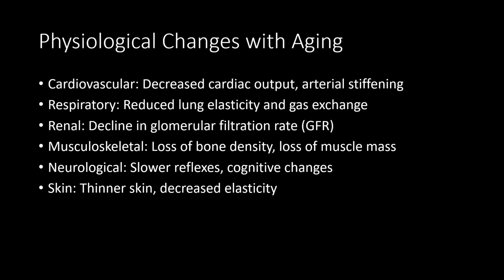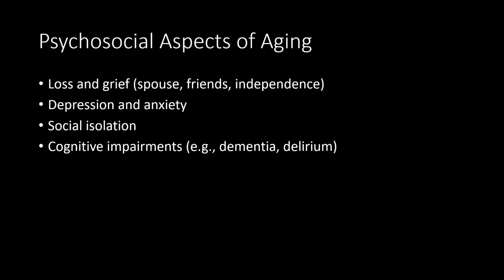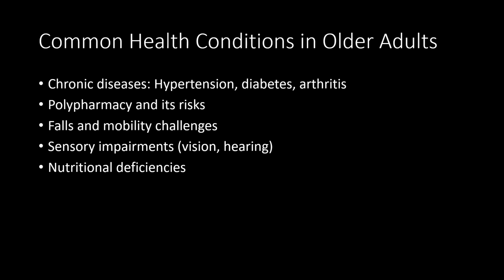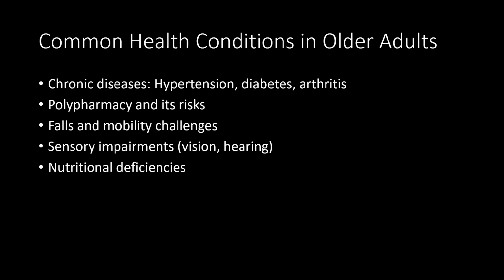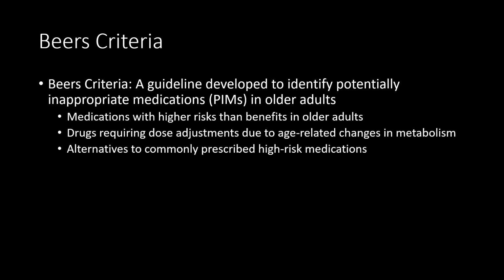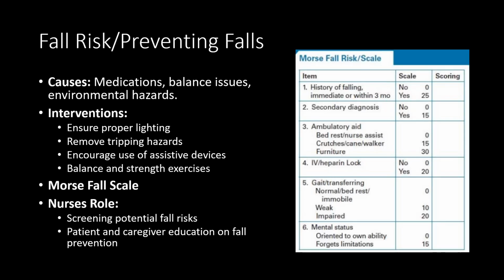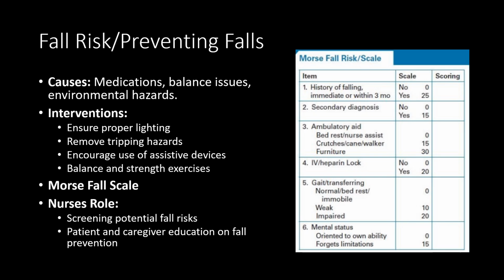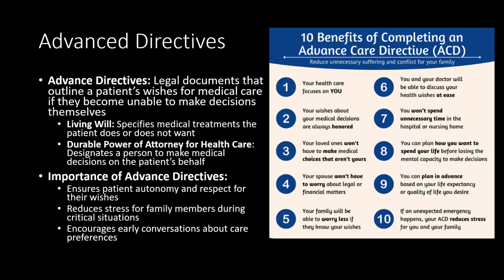Management of the Older Adult Patient